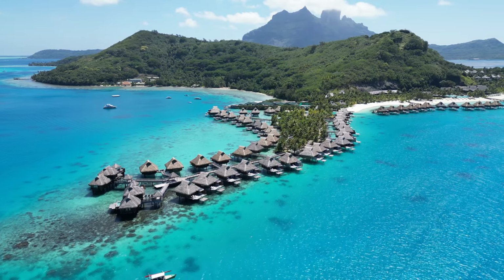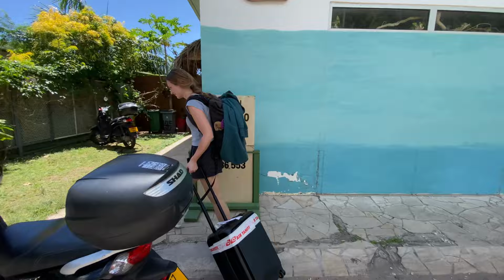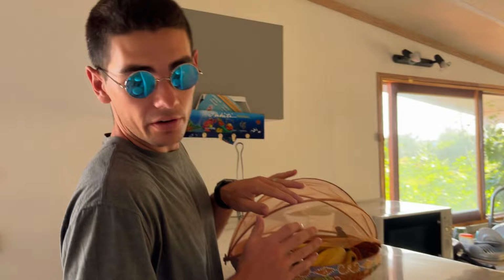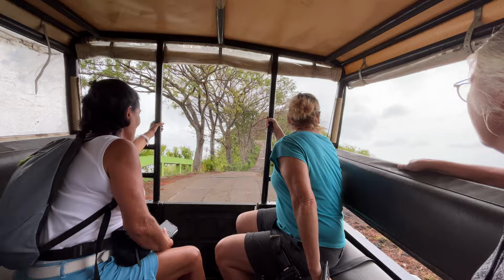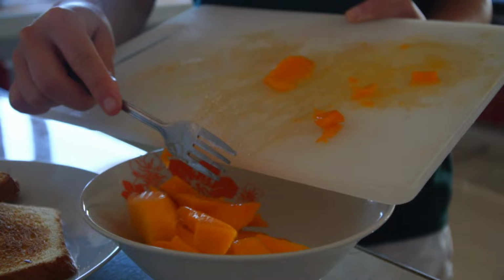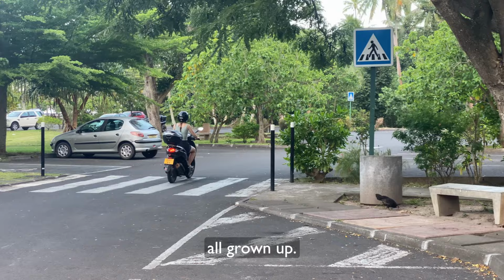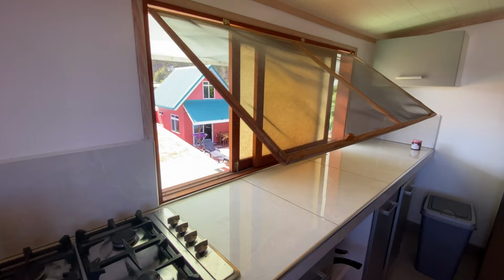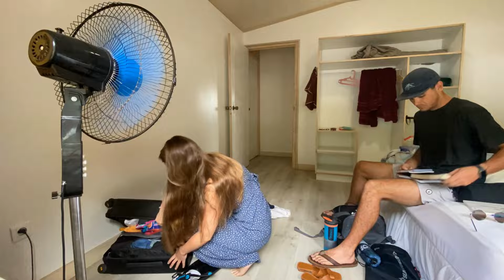Island Life: A Moorea Travel Vlog | French Polynesia Adventure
In this video, we're traveling to Moorea, where we will spend 7 days exploring the islands many attractions, including swimming with whales!

Island Life focuses on showing what time spent on Moorea is really like. In this video, we'll be riding our motorbike around the island, tanning on the beaches, and snorkeling in the ocean with sharks and rays!

All the helpful links and resources are found here!

We are Jay and Nina! Born and raised in Southern California, we are a husband & wife who love all things travel and outdoor adventure. We spent our first year of marriage living in a self-converted van on a road trip around the United States. Now, we call Jackson Hole, Wyoming our home base as we spend our winters skiing and our summers exploring the world both locally and globally.

We include these time stamps so you can skip around our videos and only watch what you care about!

0:00 Intro
0:30 Tahiti Airport Motel
1:40 Flight From Tahiti to Moorea
3:05 AirBnb Tour!
4:17 Motorbike Around The ENTIRE Island
7:07 Day 2: 1st Whale Swim
9:44 Day 3: Island Safari Tour
14:30 Day 4: 2nd Whale Swim
15:23 Belvedre Lookout
16:00 Opunohu Bay Beach
17:14 BUG BITES
19:20 Kayak & Snorel w/ Sharks and Rays
21:52 Last Day
23:28 Temae Beach

✈️TRAVEL ESSENTIALS
📷OUR CAMERA GEAR